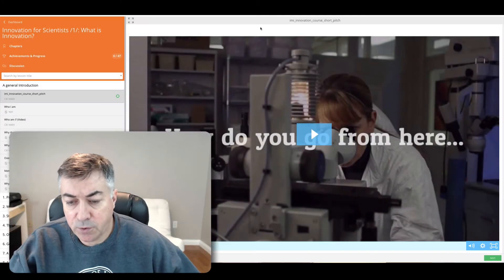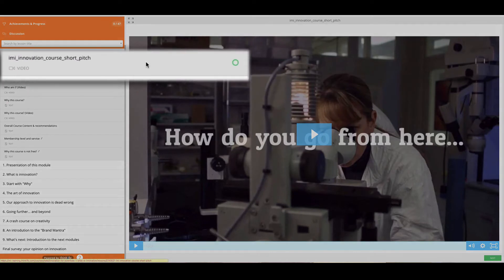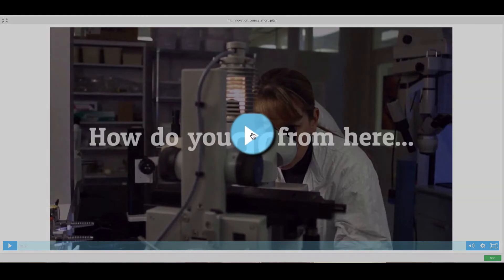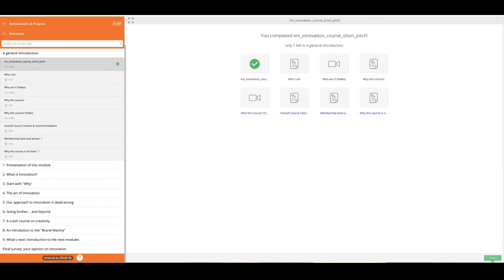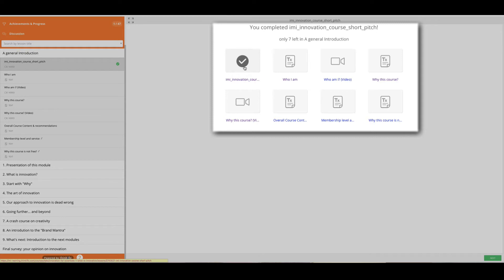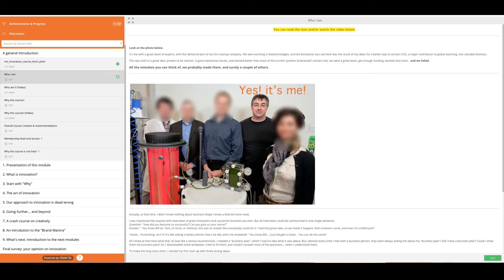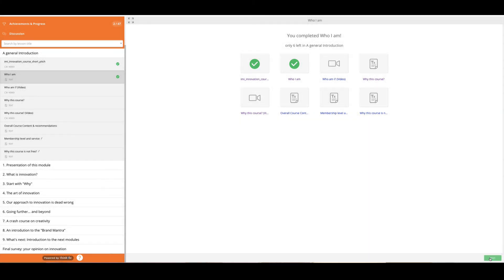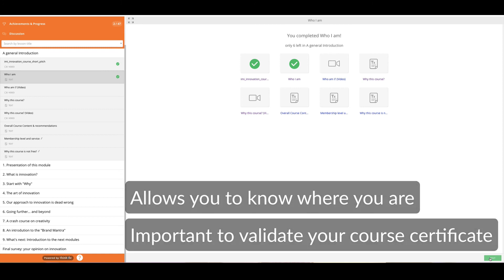Thinkific eLearning platform: the student Interface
I describe in this video how you should proceed, if you are a "student" taking courses on the Thinkific eLearning platform, to be sure that the different steps of your work are correctly registered and your progress validated.